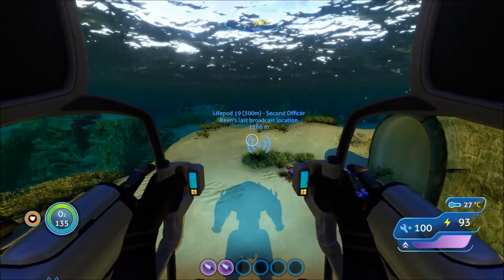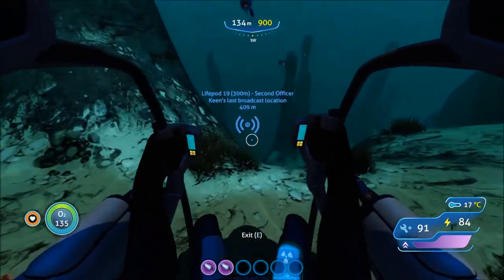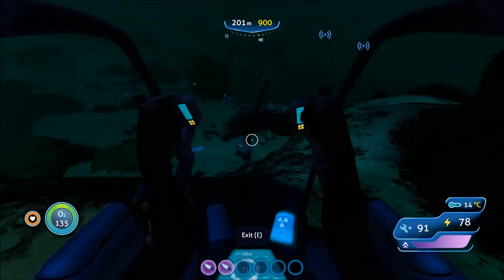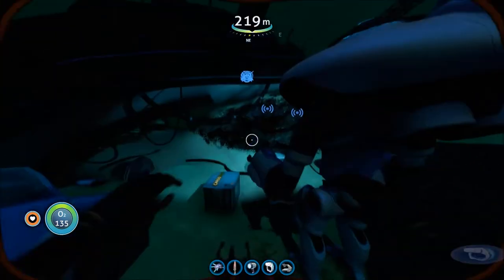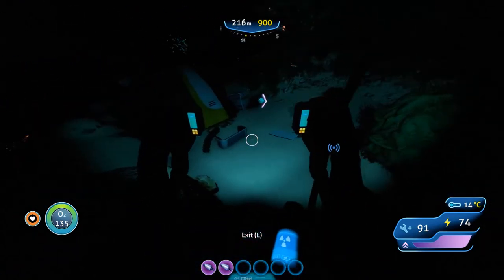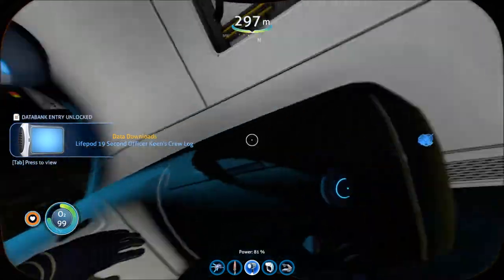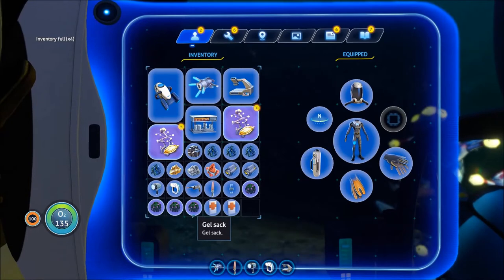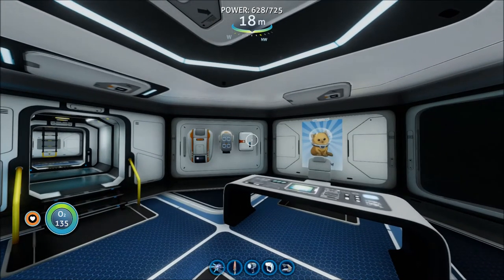Subnautica Episode 16 The Prawn Vs The Deep Sparse Reef!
Mumazing Gaming here bringing you a new daily Youtube series on Subnautica! Make sure you sub to see the new series Below Zero when released.

In this episode, It's time to take on a Mission to retrieve data from Lifepod 19 in the Deep Sparse Reef! How will the Prawn do?

Mumazing Fan Mail - c/o H Spring
Auckland 2113
New Zealand